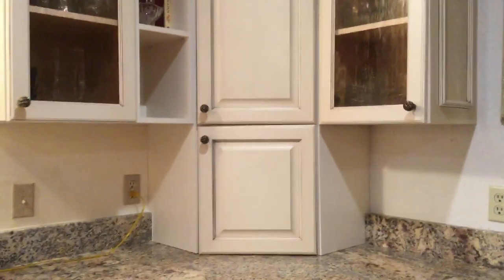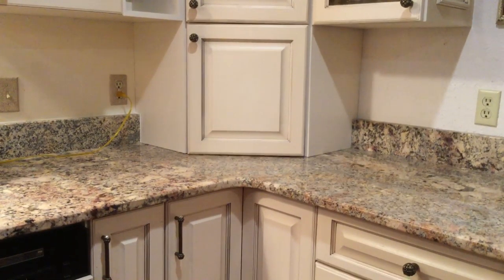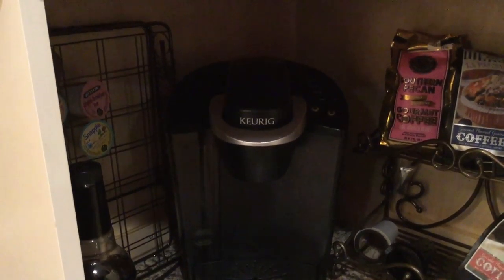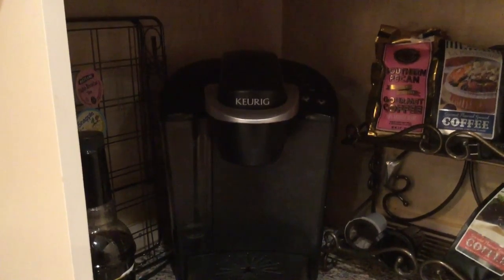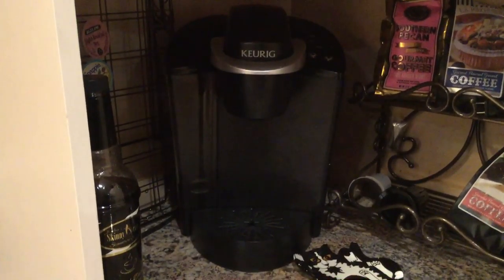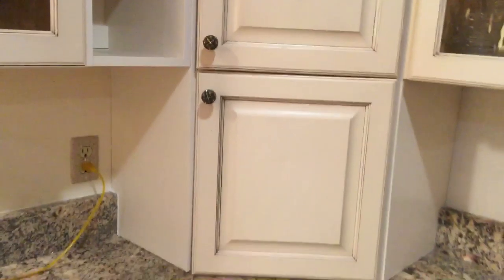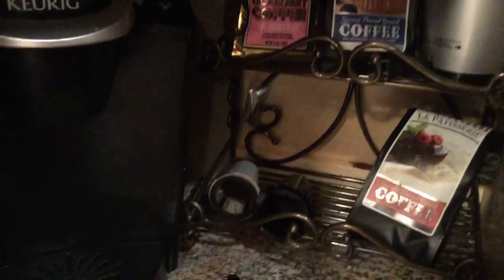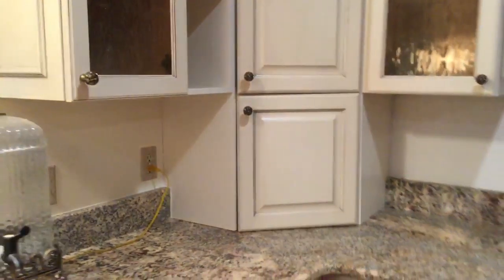Home Tour: Corner Coffee Center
This is a quick tour of my coffee center that is hidden in a corner cabinet. Great for single brew coffee systems. This corner cabinet conceals the coffee paraphernalia from view, yet makes easy access when needed.